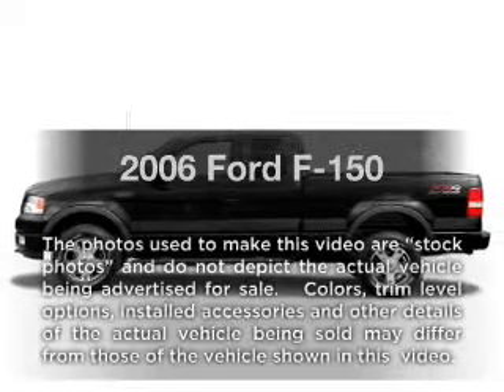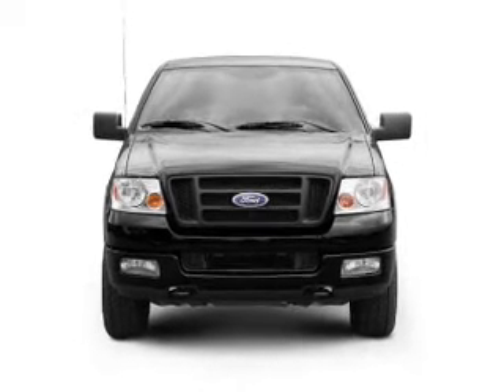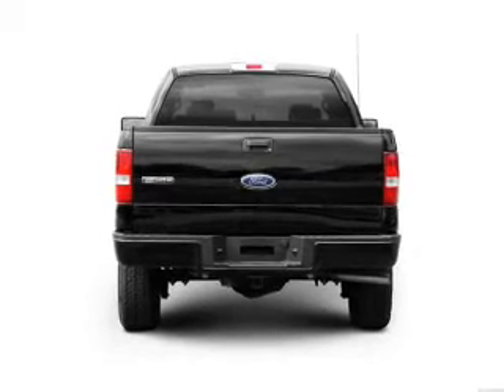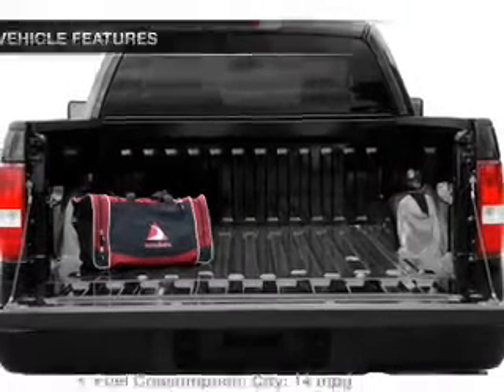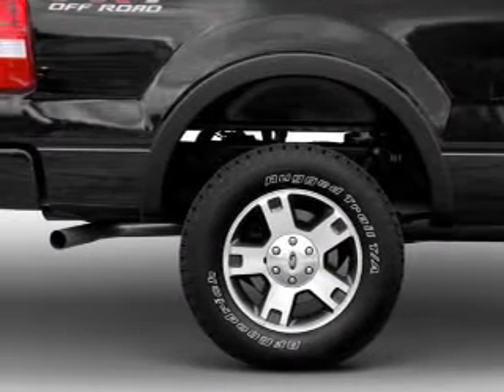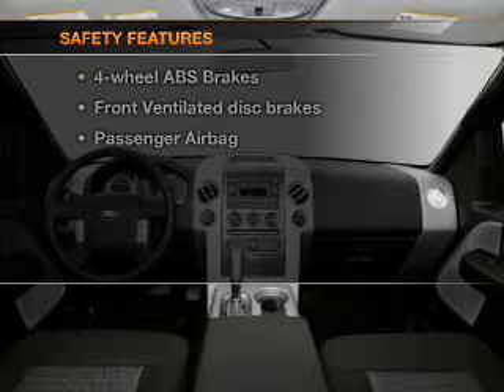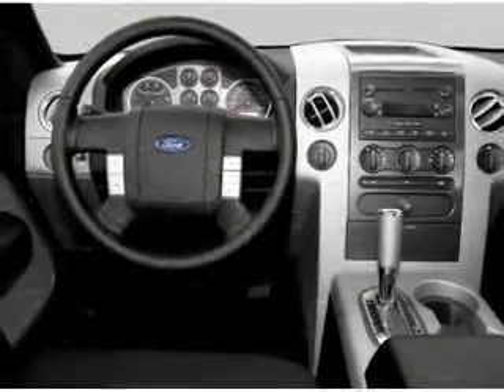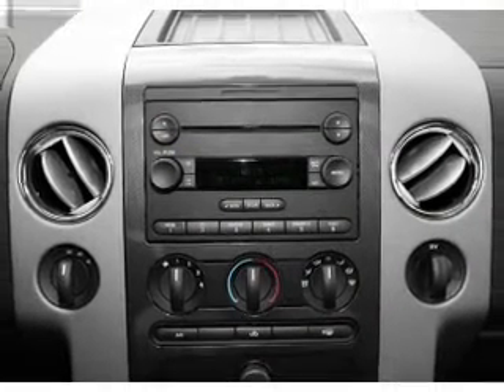2006 Ford F-150 - Harrisburg IL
Year: 2006
Make: Ford
Model: F-150
Trim: STX
Engine: 4.6 liter 8 cylinder 16 valve
Transmission: 4-Speed Automatic
Color: Gray
Mileage: 26961
Address:
2130 US Highway 45 N